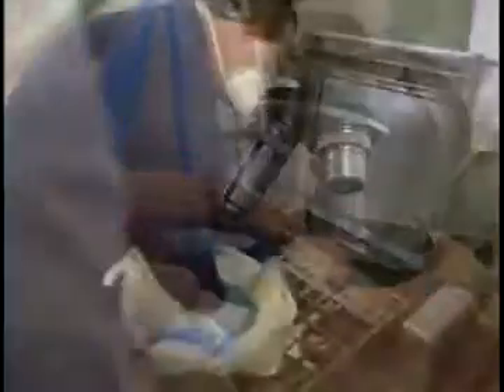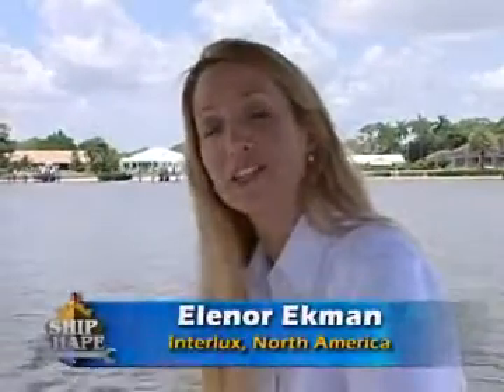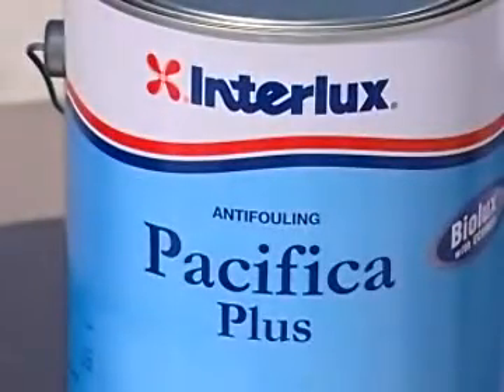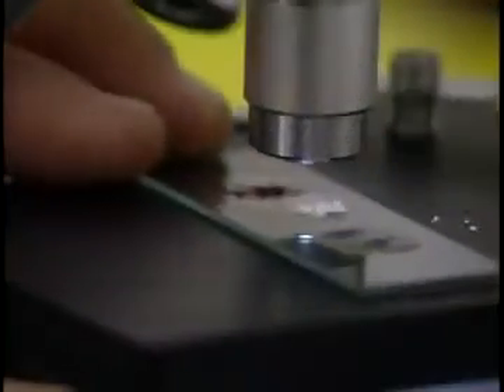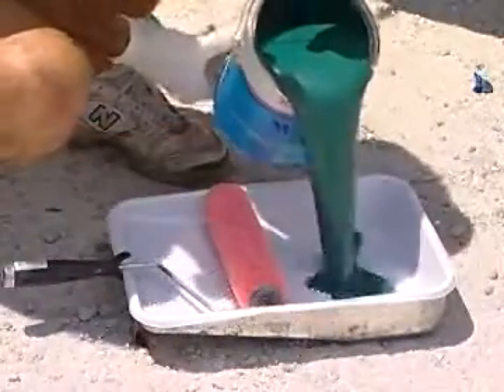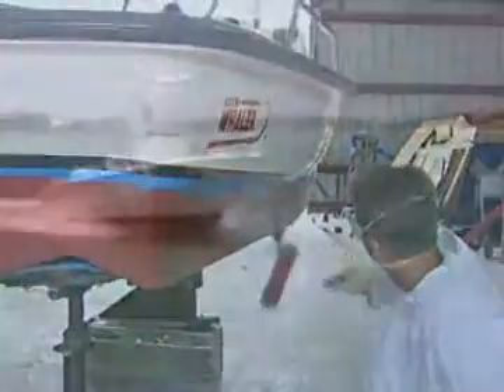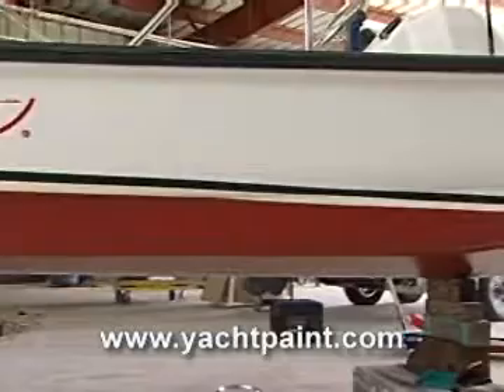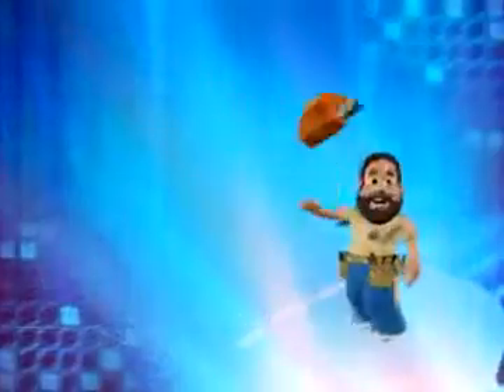Interlux - Pacifica Plus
The latest exciting development in antifoulings by Interlux scientists